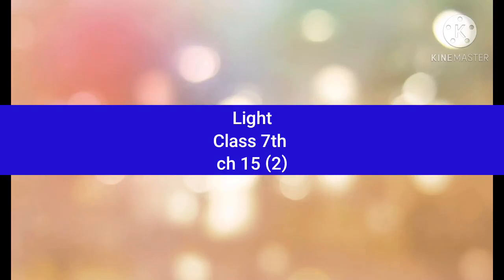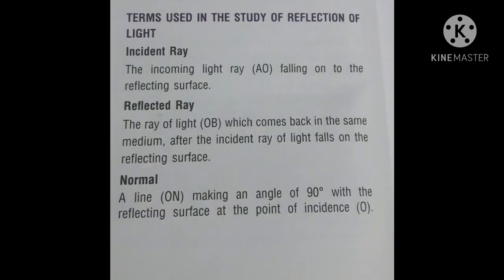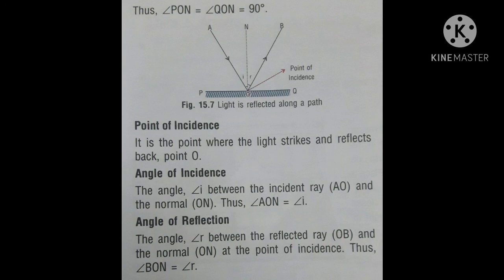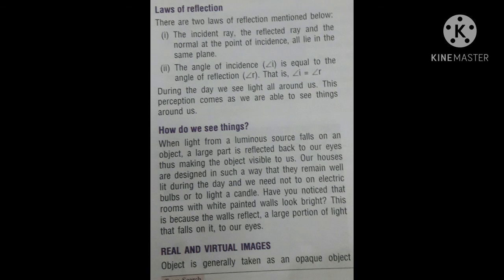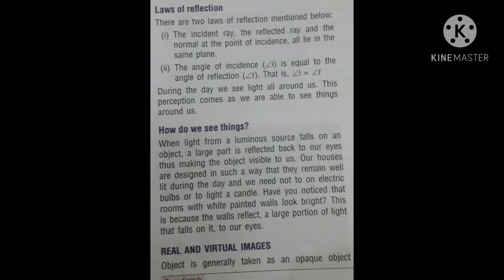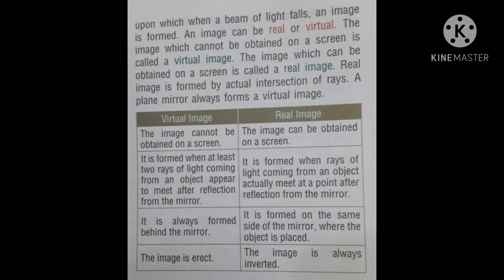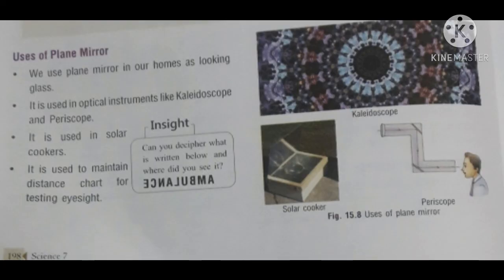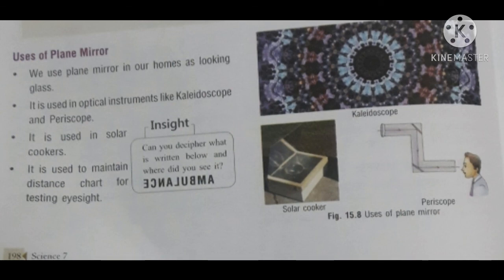Light Class 7th ch 15 (2) 13:09